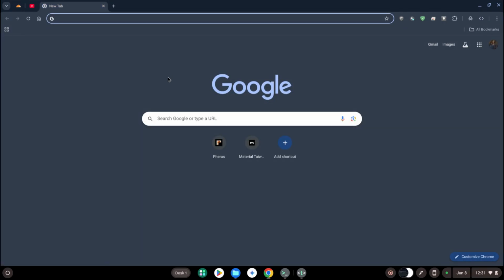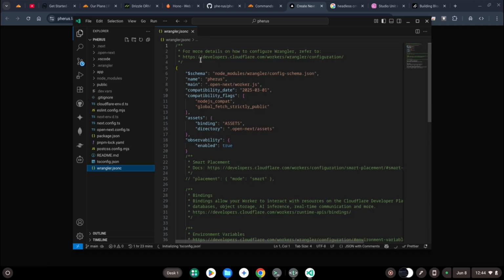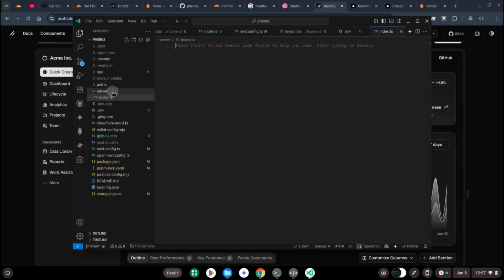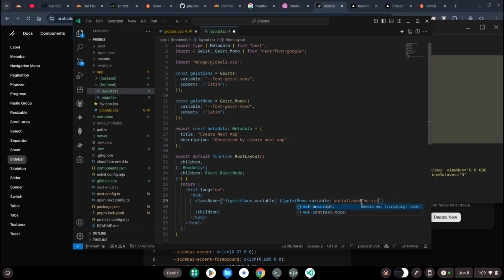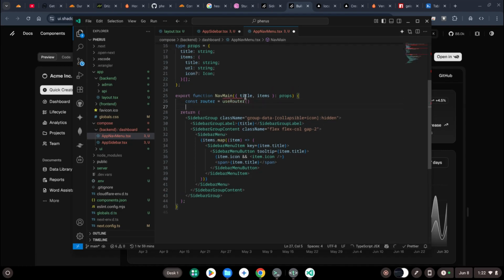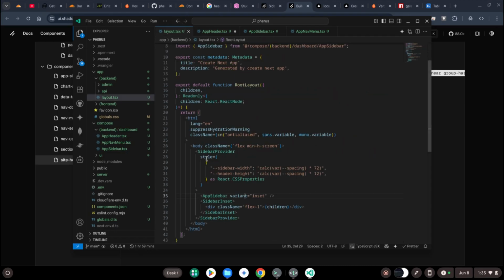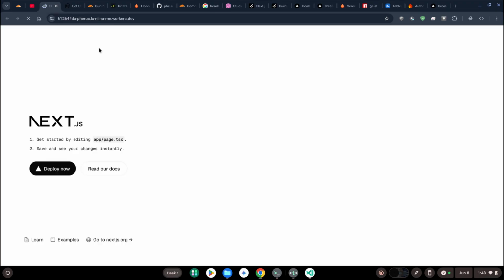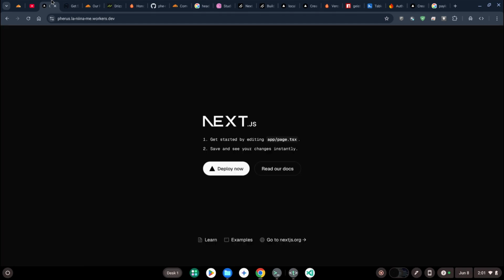Building a Modern CMS from Scratch with Next.js, Cloudflare, Hono, Drizzle, and ShadCN TAKE 1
In this series, we’re building a complete headless CMS from scratch — no boilerplate, no shortcuts using Next.js, Hono, Cloudflare Workers, D1 (SQLite) with Drizzle ORM, and R2 for storage, we’ll architect a real, production-ready CMS powering the actual website for my startup not a toy project.

The goal is to take the best UX and UI patterns from modern CMS platforms like Sanity, Payload, and Strapi, and build something lean, fast, and tailored to real needs including:
• Content modeling and API structure
• Dynamic page routing and metadata
• Media and asset management with R2
• Role-based auth and team access
• A proper admin dashboard with ShadCN + Tailwind CSS v4
• Deployment on Cloudflare infrastructure

If you're tired of duct-taping open-source projects together or want to understand how a CMS works under the hood, this series is for you.

💻 Everything is built in public, with real production requirements.
🛠️ No legacy packages, no outdated practices — just clean, modern TypeScript and next js cloudflare support